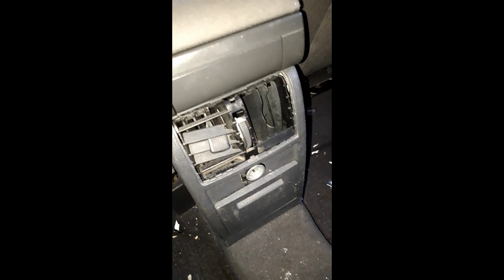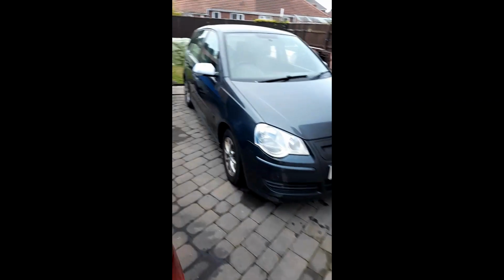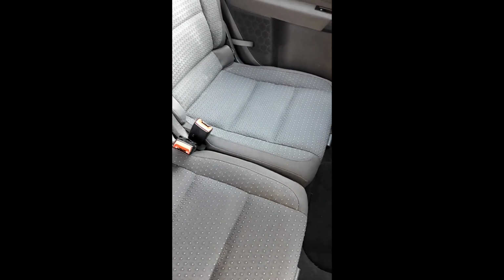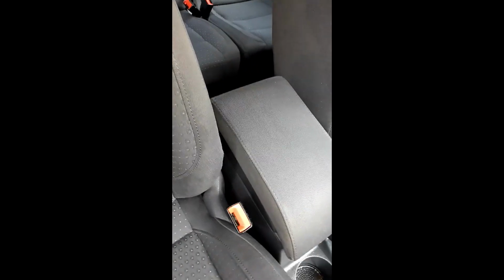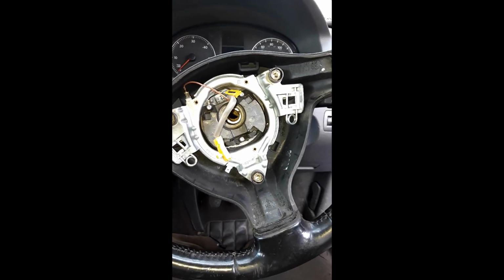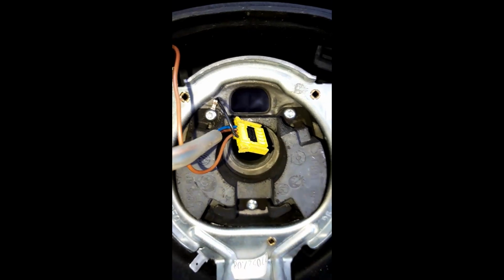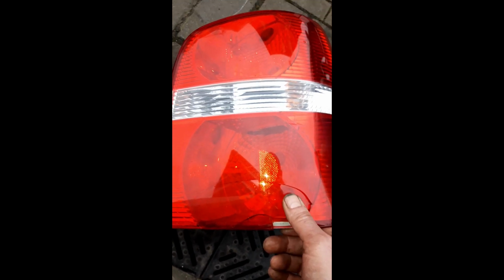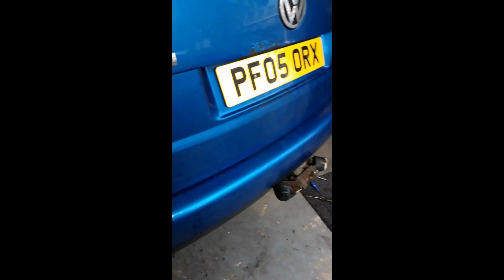Anth's Innovation VW Touran Jobs Part1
Bought this a few days ago.
A few jobs to go on with.
Anth.